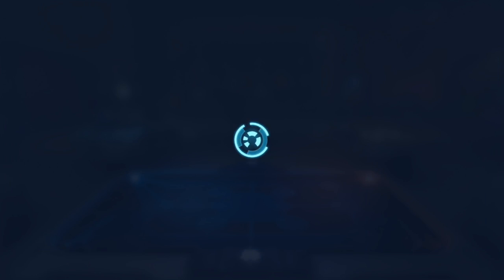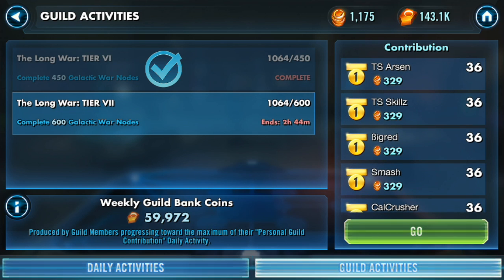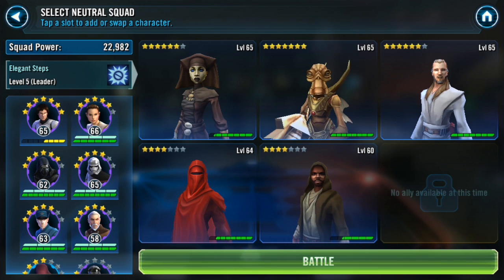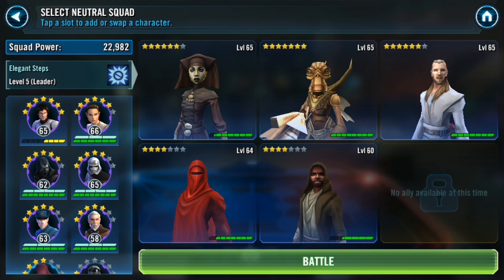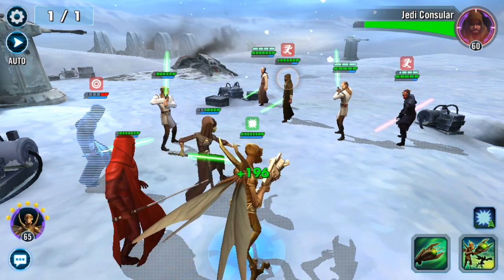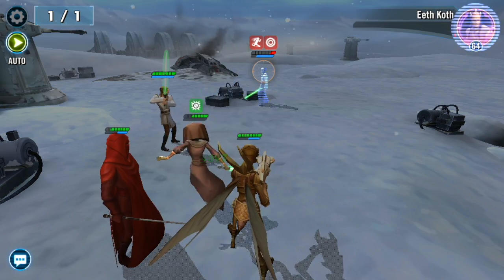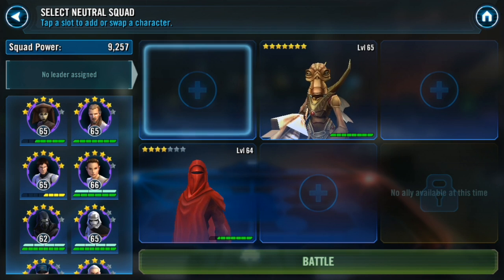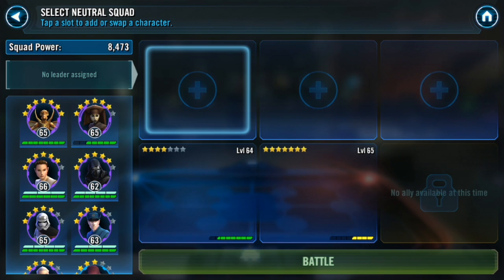Low Level Guide for Struggling GW Players | Star wars: Galaxy of Heroes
In this Star Wars: Galaxy of Heroes segment Janko Fett, Guild Leader of TeamSkunk Lambda, goes over his low level guide for struggling Galactic War Players. Tips tricks, gameplay and tactics discussed along with brief character overviews. Do you enjoy the Channel, Content, Live Shows and Community?